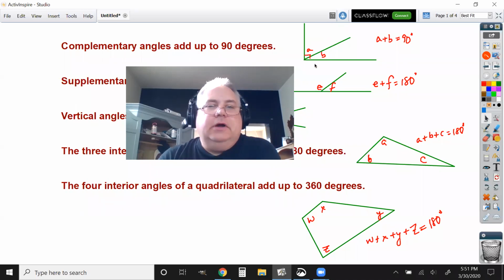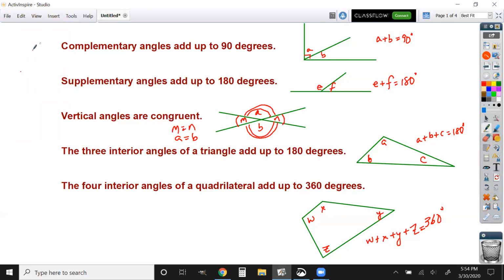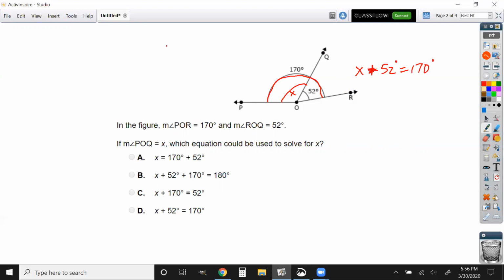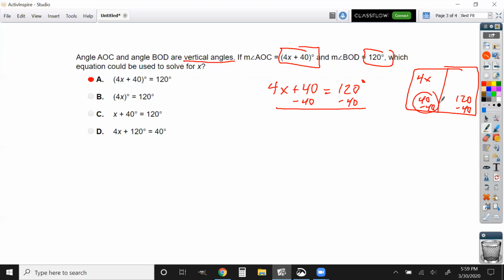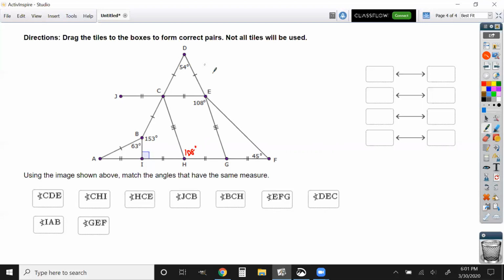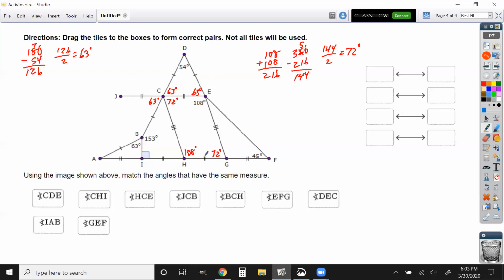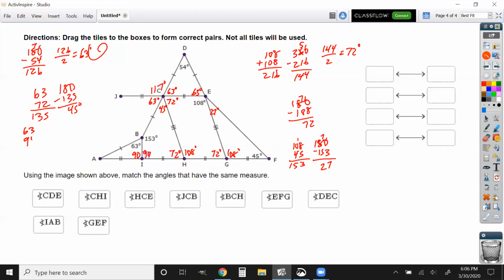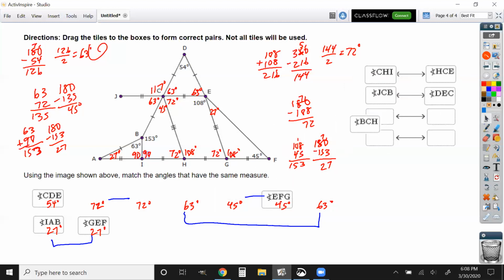Angles video for Study Island